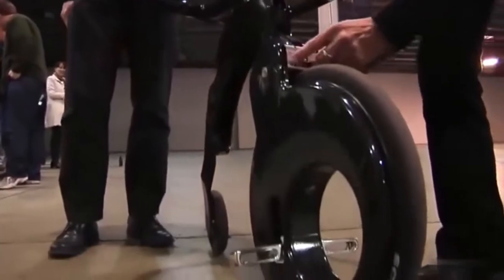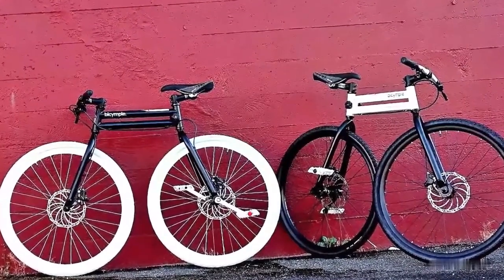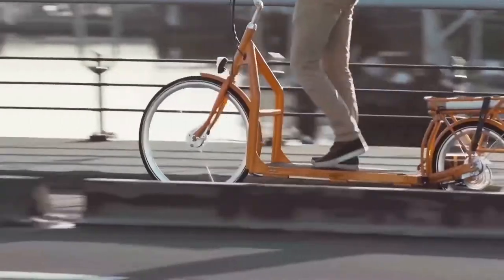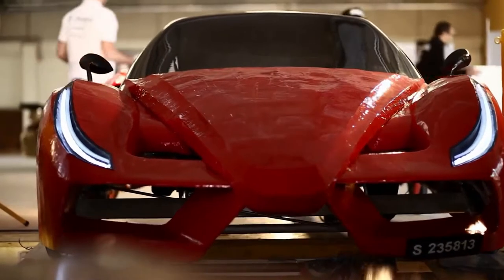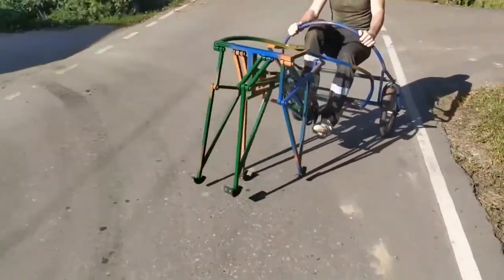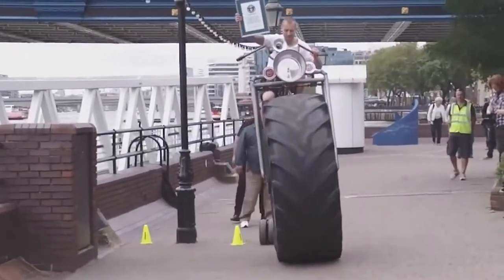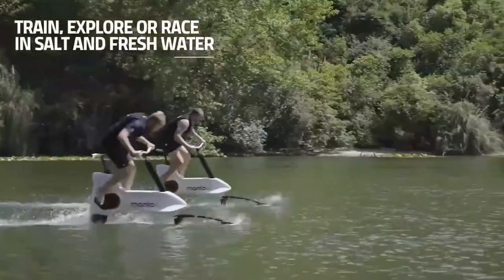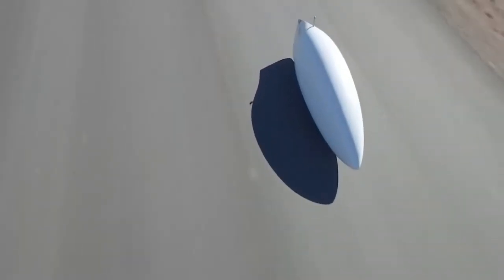The Most Amazing Bikes Ever - You Need to See This!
TOP AMIZING BIKE YOU SHOULD SEE

1. THE YIKEBIKE

2. THE BICYMPLE

3. LOPIFIT WALKING BIKE

4. B.O.N.D BIKE